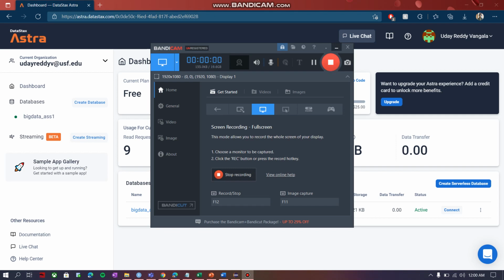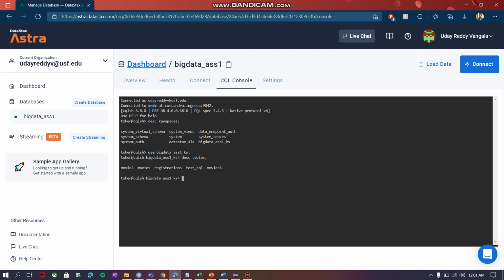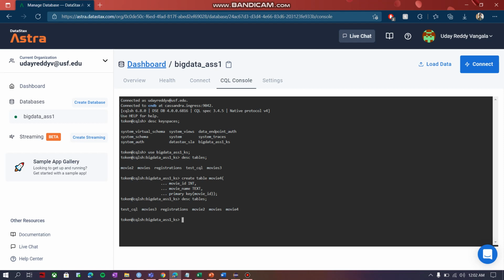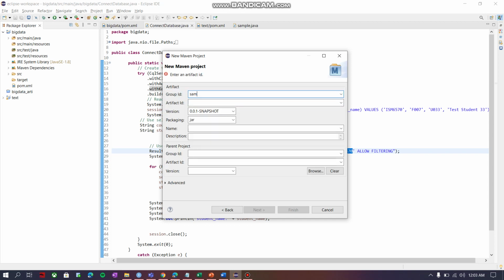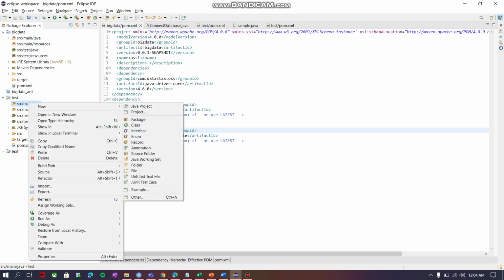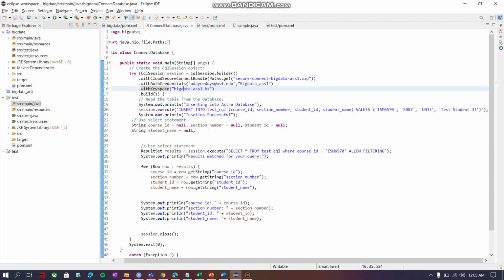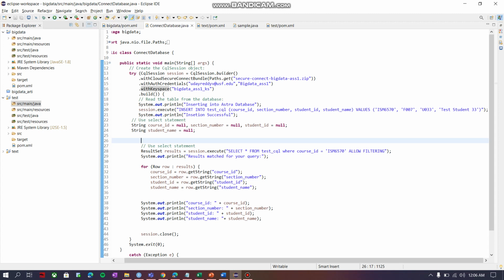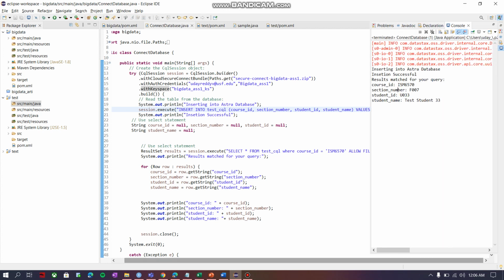Cassandra Java Programming